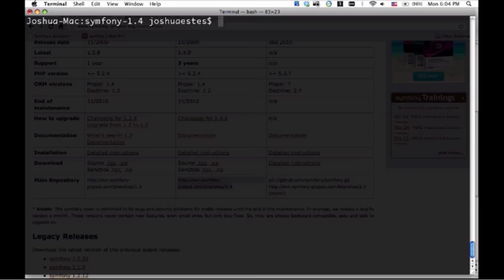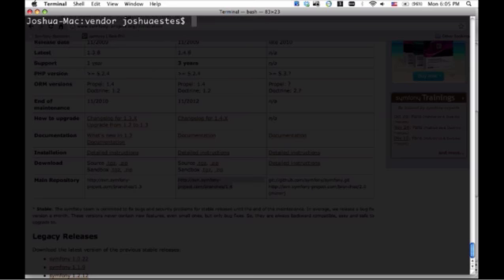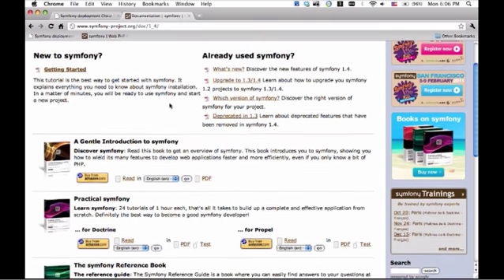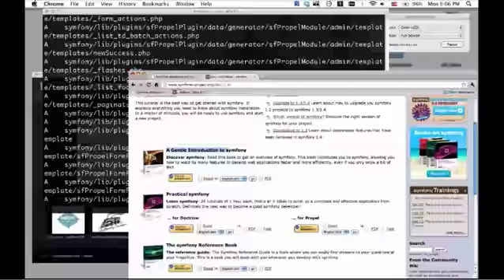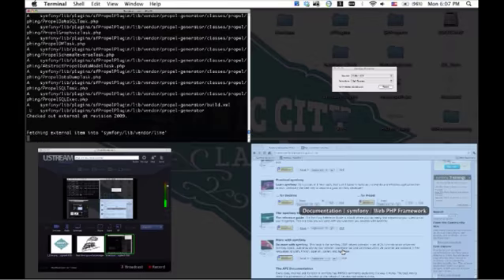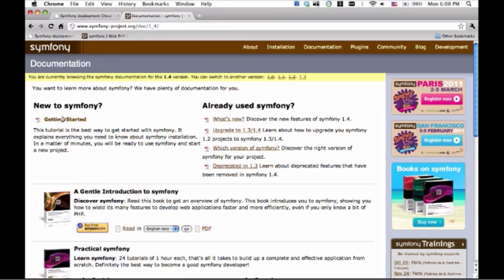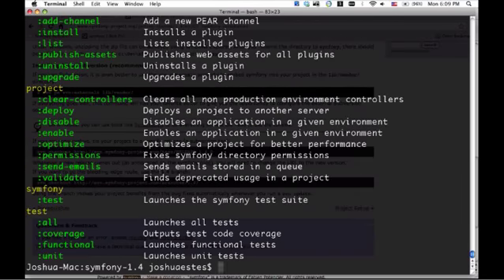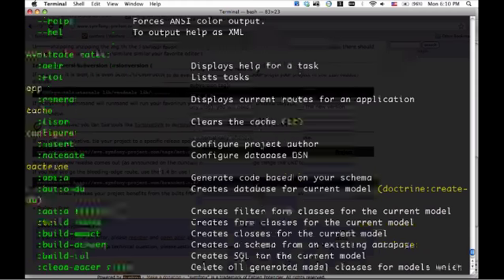How to install symfony 1.4 using svn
In this video I'm trying to get use to this broadcasting software. So I thought it would be nice to give a small introduction on how to get symfony 1.4 installed on your computer.

In future videos I will show you how to get symfony 1.4 running and go into more depth on how to use symfony 1.4.

So Visit and see when the next event is =D